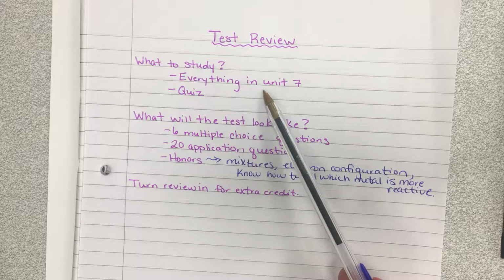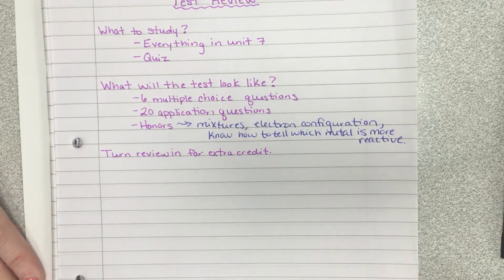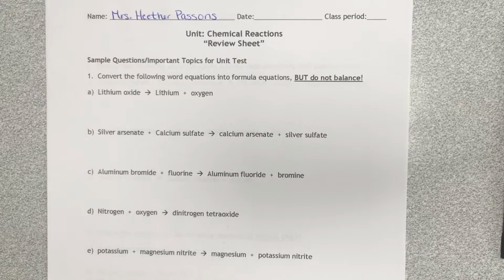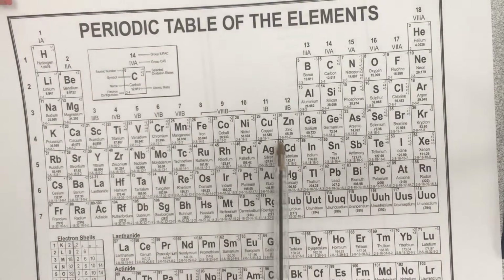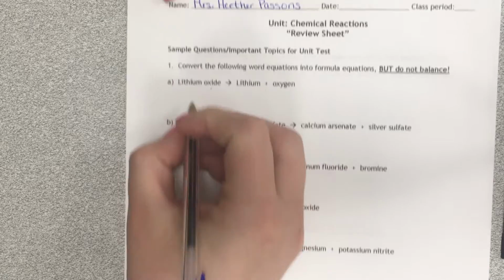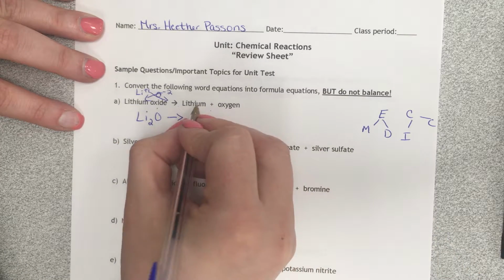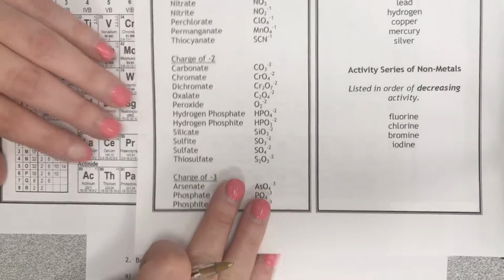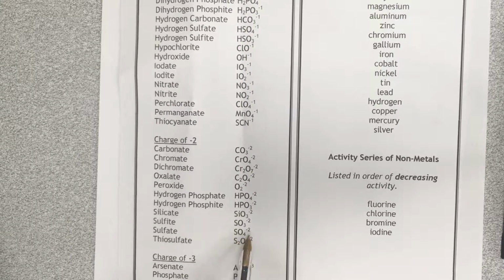Review 1 out of 3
Jordan had to poop, so I had to stop it.